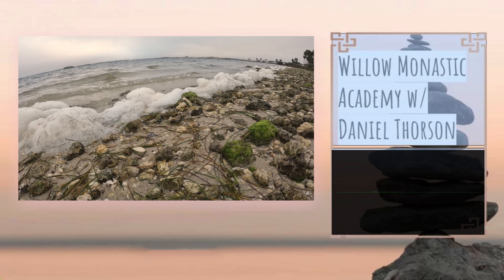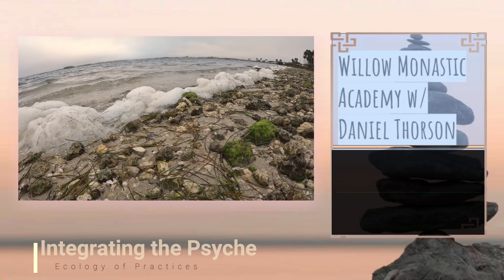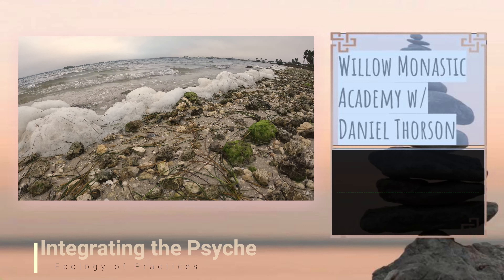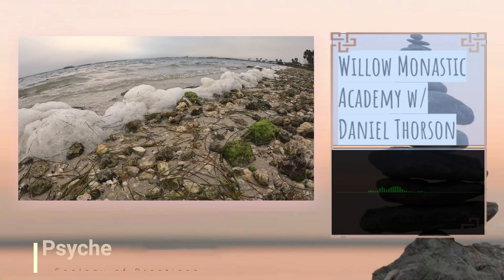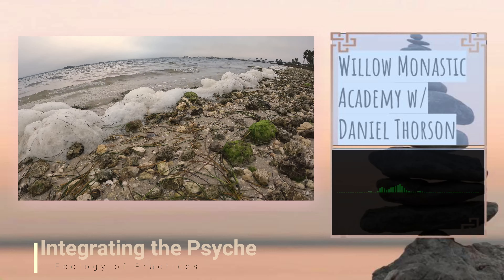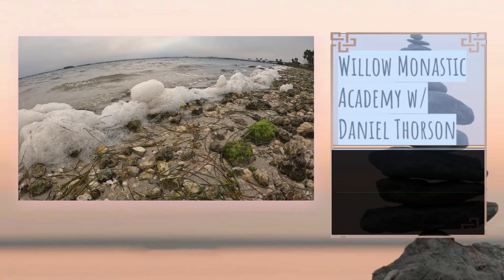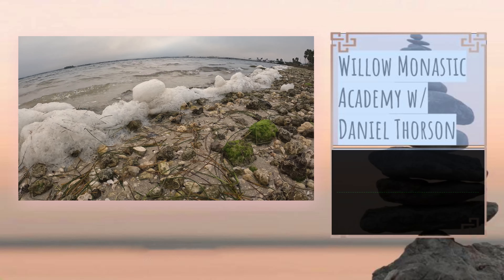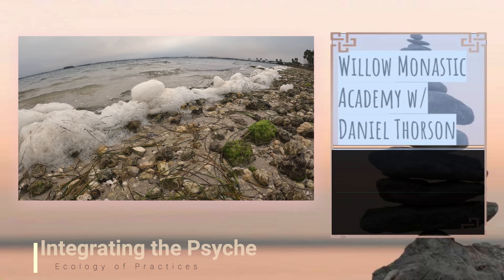Guided Meditation Practice: Energy-Body Meditation #2 - Integrating the Psyche (Meditation)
to come